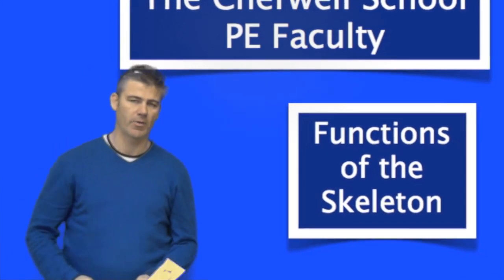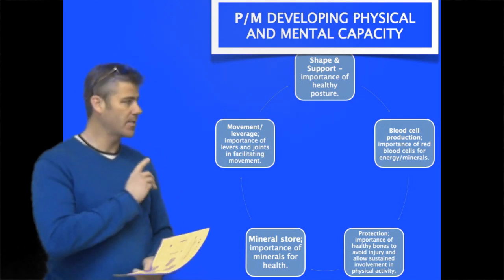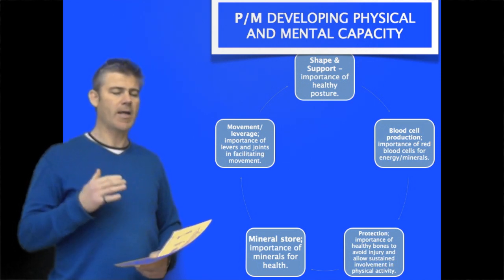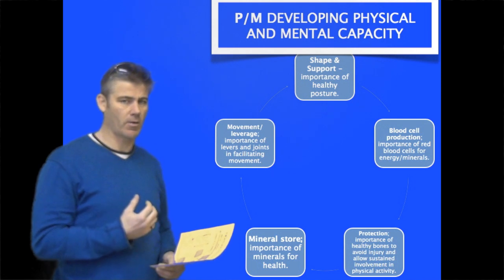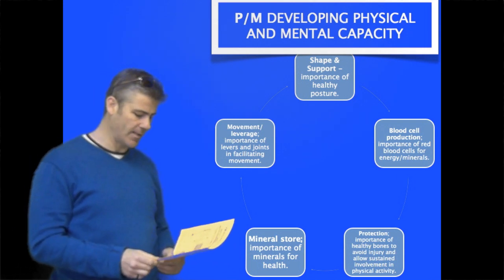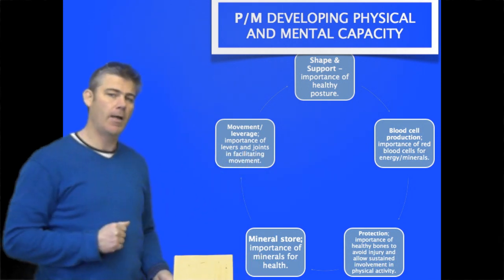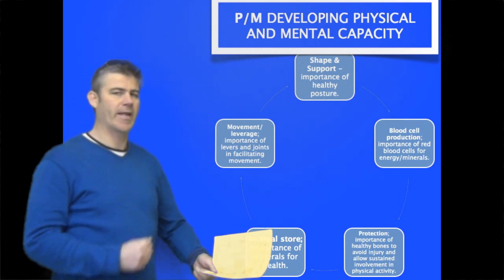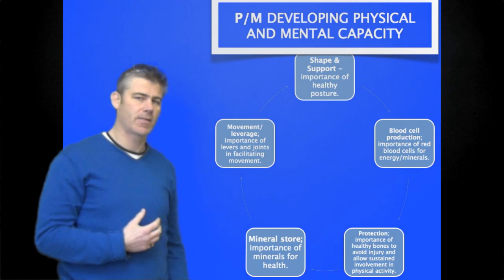GCSE PE Topic 3 - Functions of the Skeleton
A GCSE revision guide to the topic of Functions of the Skeleton.